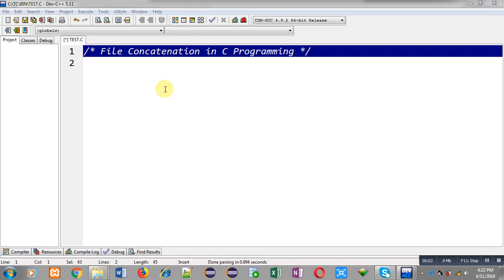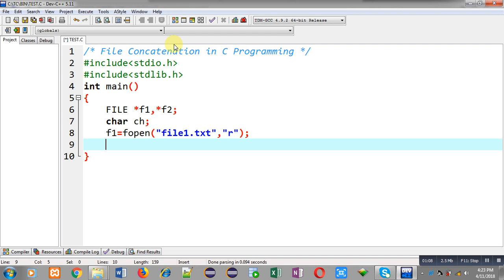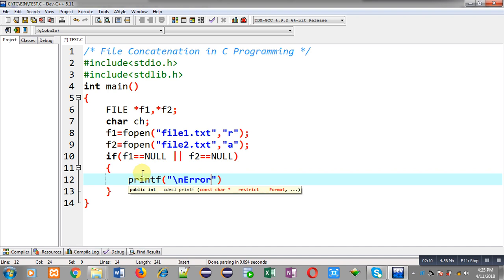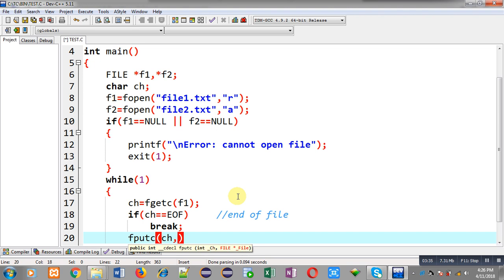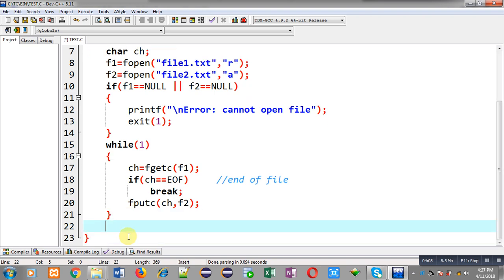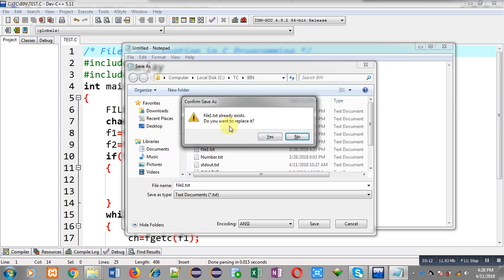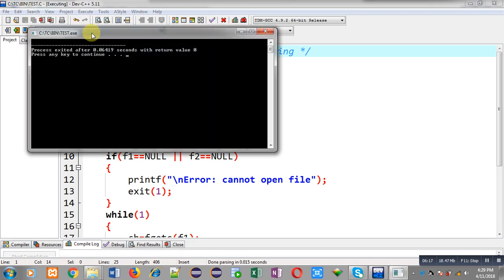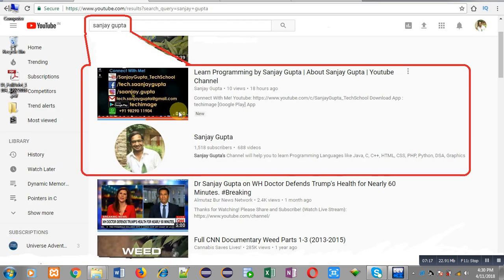File concatenation using file handling in c programming | by Sanjay Gupta